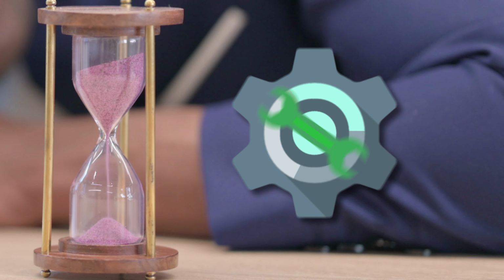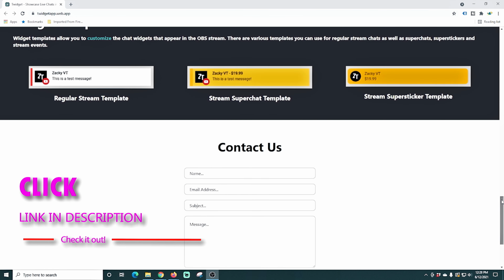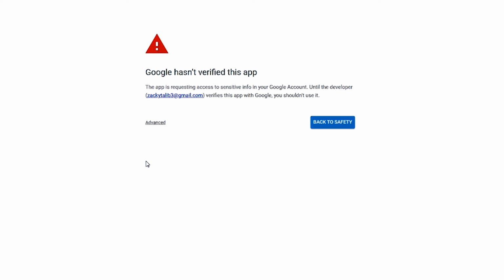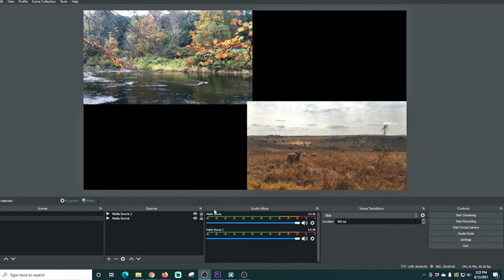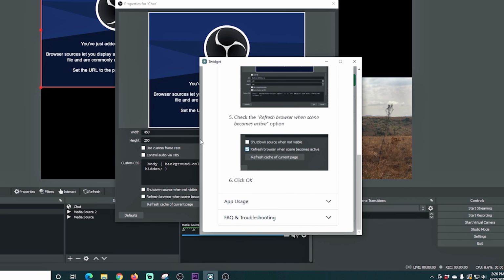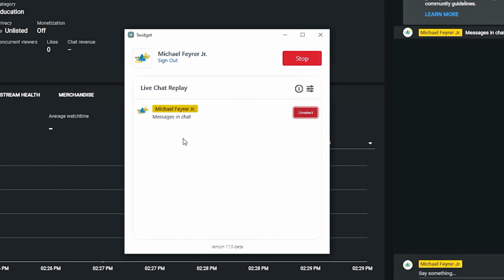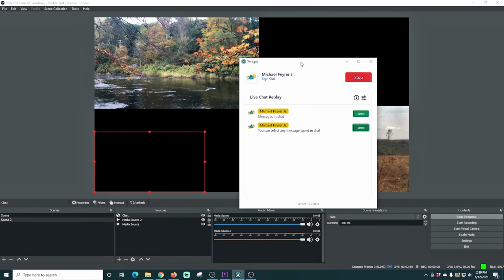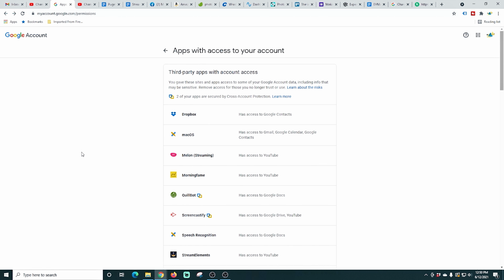The Holy Grail FREE OBS Addon - ADD SELECT CHAT!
This is the add-on we have all been waiting for!! select chat from your YouTube Live stream and display it on your live stream!! Oh and its totally FREE!!

I am so excited to bring this to your guys! Special Thanks to Zack the creator of this EPIC Tool.